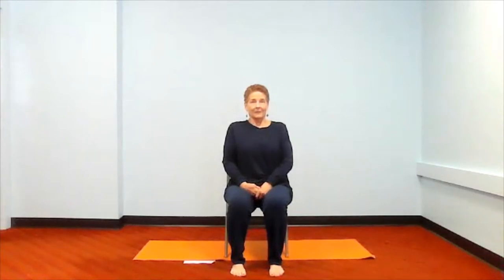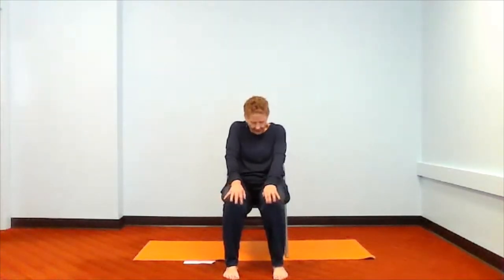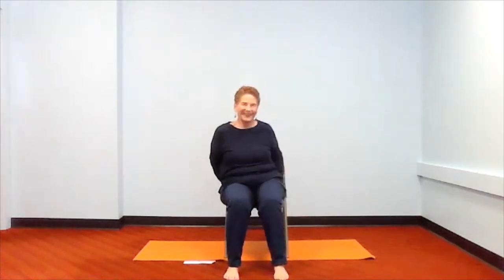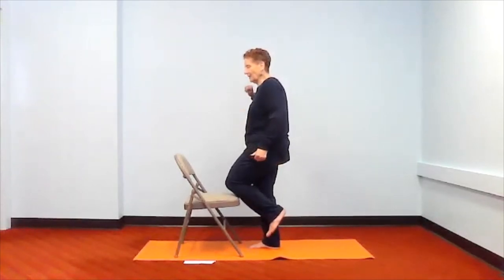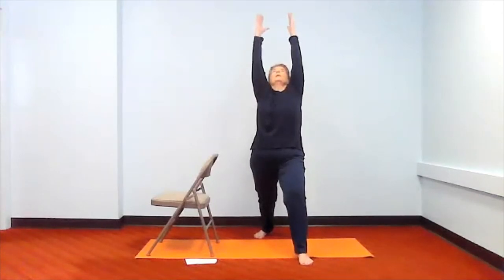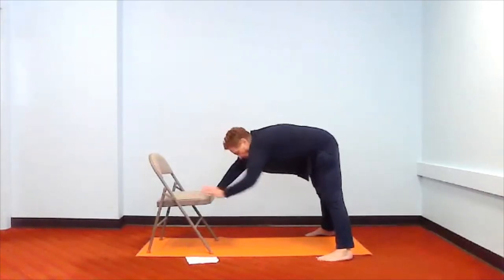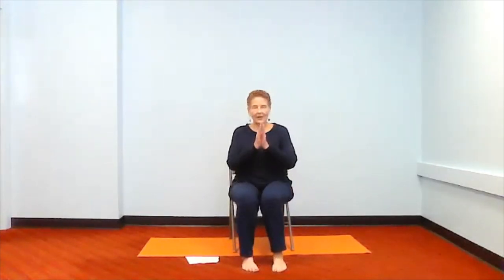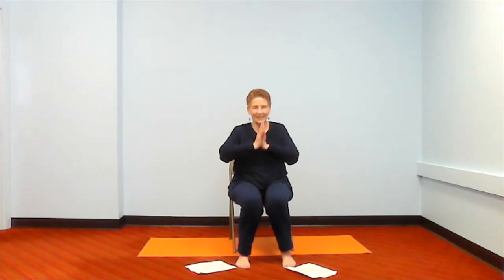PPLD Chair Yoga: May Session 3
Join Loretta every Tuesday for a new virtual chair yoga session.

Restore balance, focus, and increase vitality by strengthening and stretching your body, clearing your mind and tuning into your breath. With the use of chairs, we explore the poses with a slow steady practice of movement and breath.

Videos premier every Tuesday on PPLD's YouTube Channel.